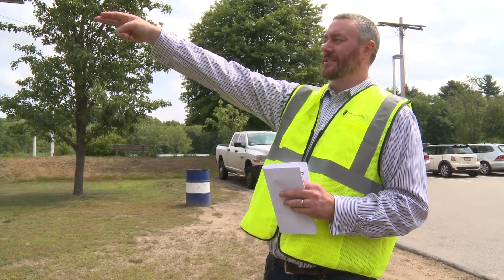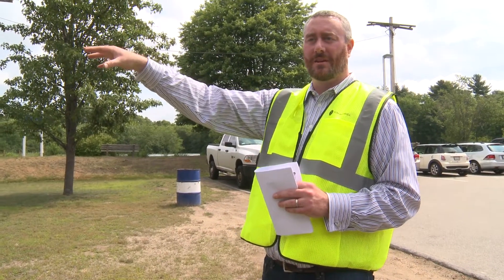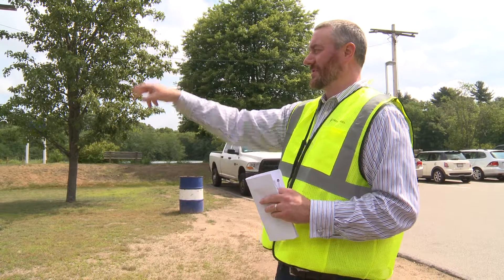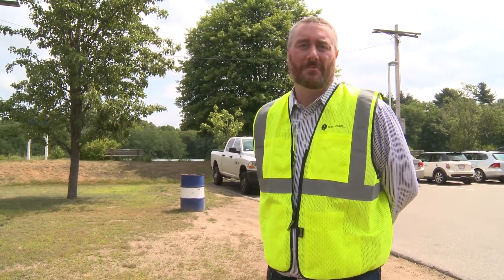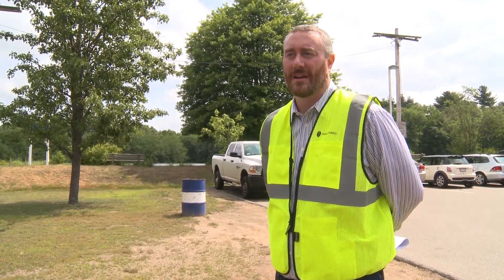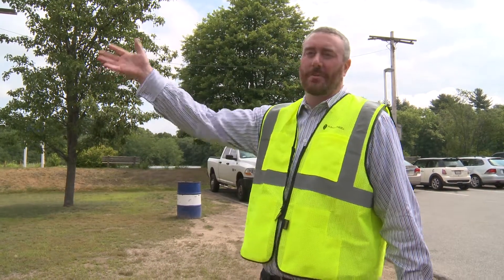011_3_MS4 Workshop Proprietary Stormwater Treatment Systems, Needham, MA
Dan DeLany, PE, from Fuss & O'Neill discusses an example of when you need to consider proprietary stormwater treatment systems.